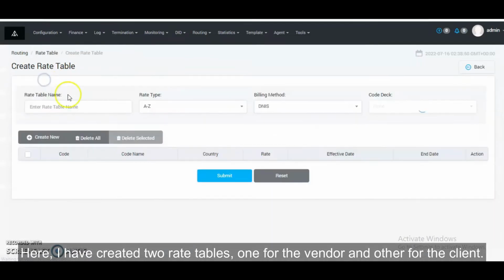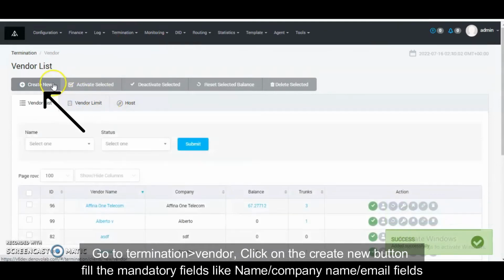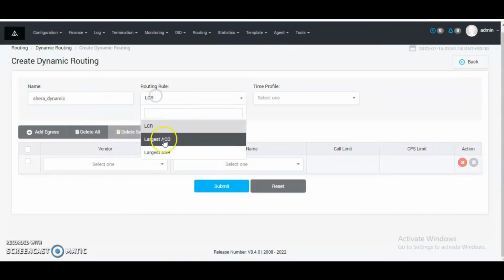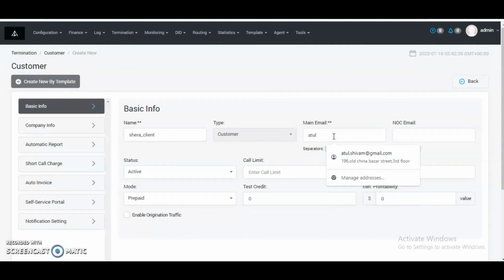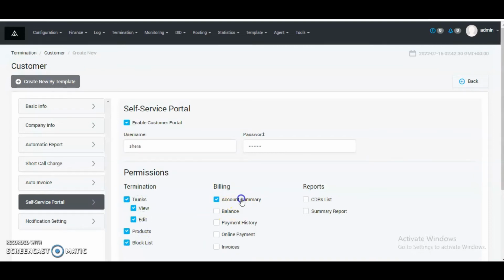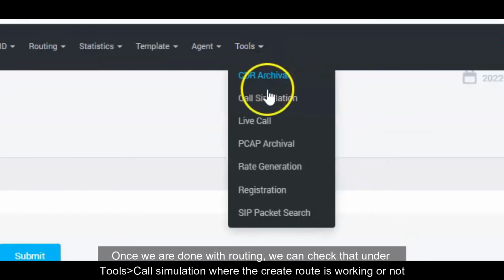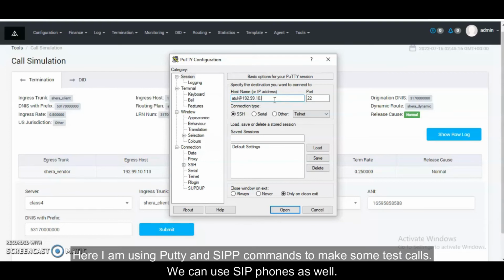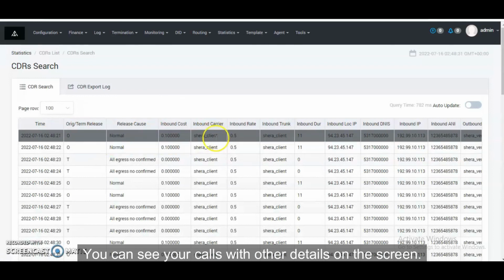Denovolab Class 4 Fusion Demo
This video will give you a demo of DNL Class 4 Fusion.  DNL Class 4 Fusion Community Edition is free of charge for 500 ports.  to quickly get your swtich setup.  If you need more ports, you can use our commercial version and price is available

If you have any questions, please free to contact sales